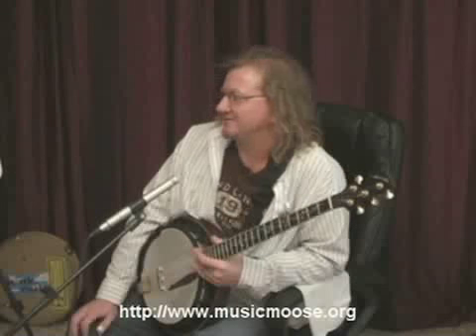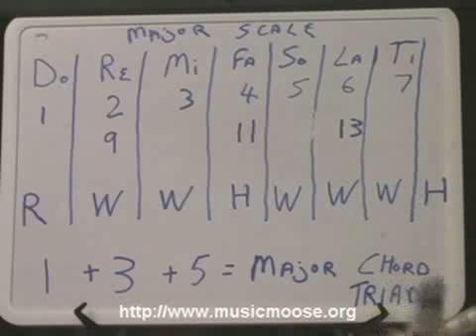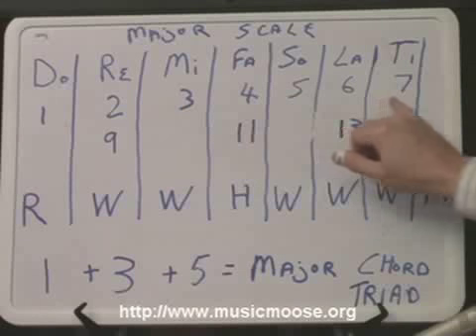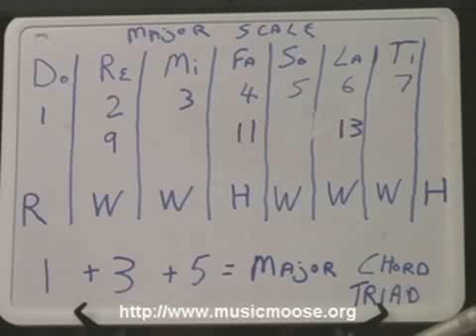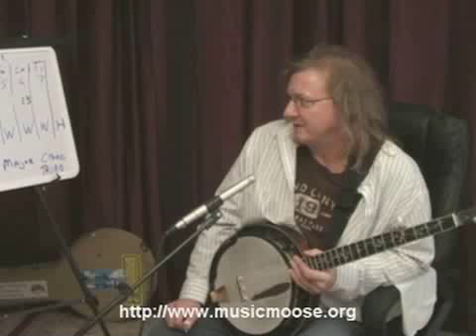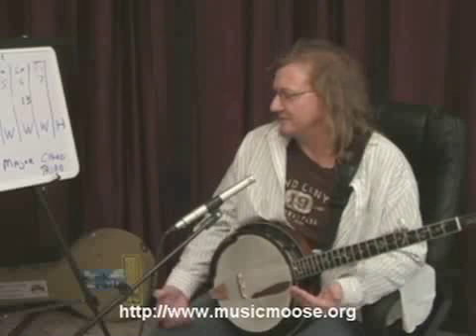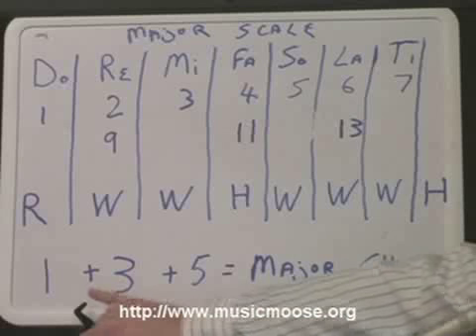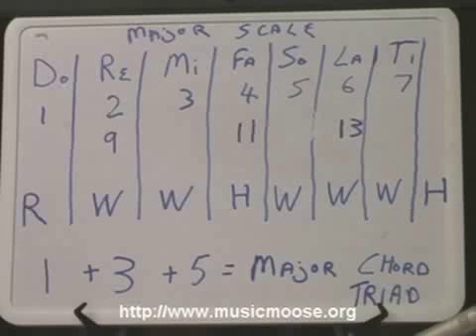70. Building Basic Scales and Chords IV.mov